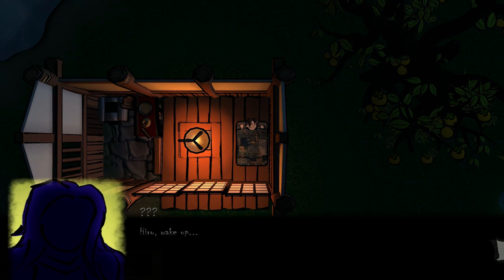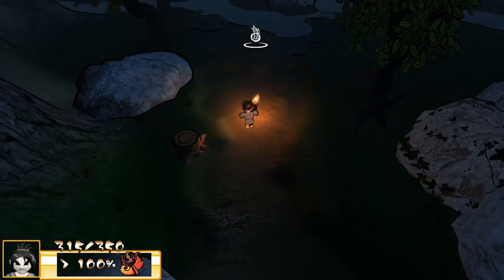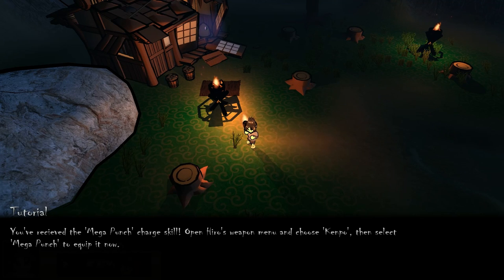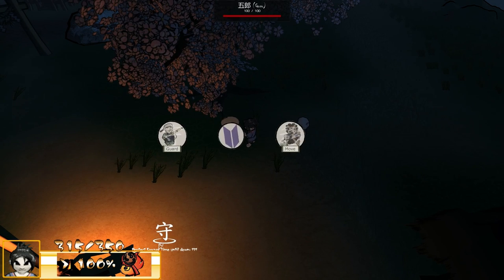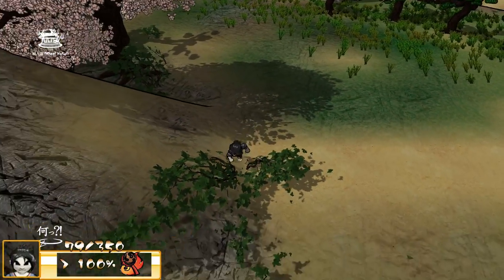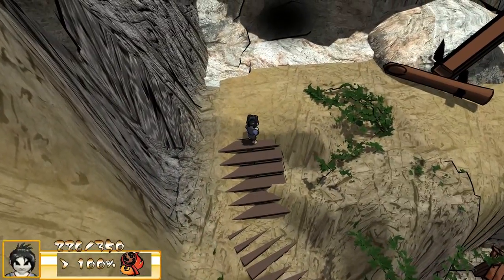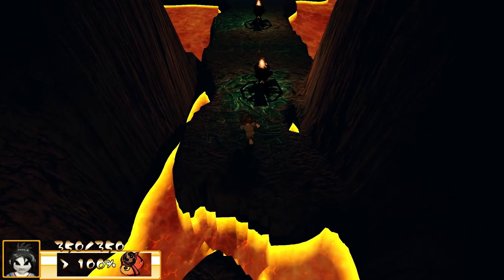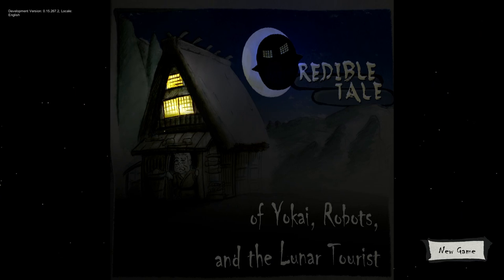A Credible Tale :: Tower Defense Party Building RPGlike - Kickstarter Quick Look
Build and defend a village in a Japanese folklore-inspired world. This modern homage to SNES classics even helps you study Japanese! Explore a hand-drawn 3D world set in classic Japan, Build and defend a village from supernatural invaders in battles that require careful planning and perfect execution, Defeat hordes of yokai in real-time combat (like in Secret of Mana and Legend of Zelda: A Link to the Past), Explore endless synergistic possibilities by customizing the skills and weapons for more than three distinct player characters!

A Credible Tale is running a Kickstarter campaign which ends on Oct 26th. If you think this game looks like something you'd want to play, please support the developers, and if you know anyone else who would be interested in it, spread the word! Help great things get made.